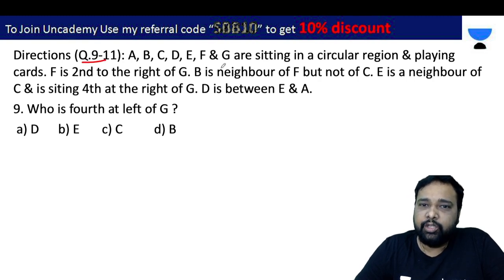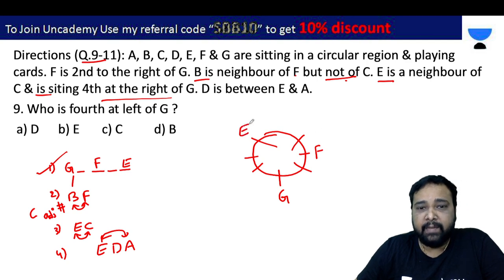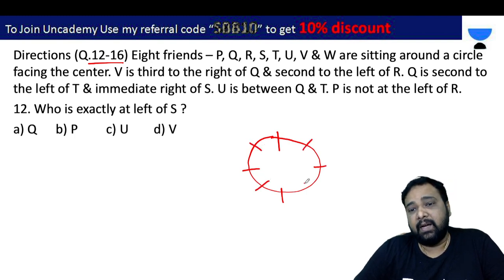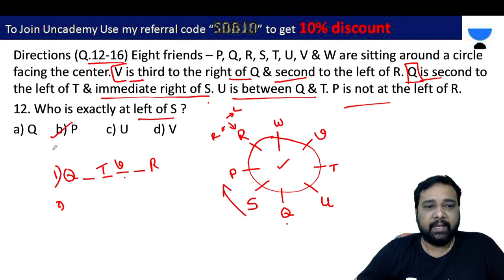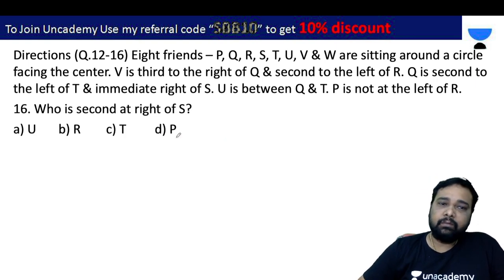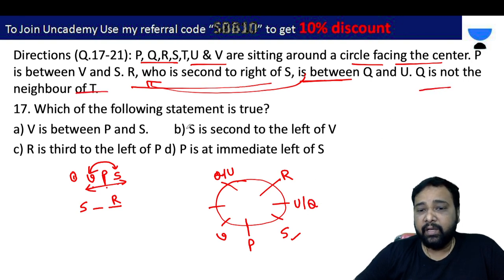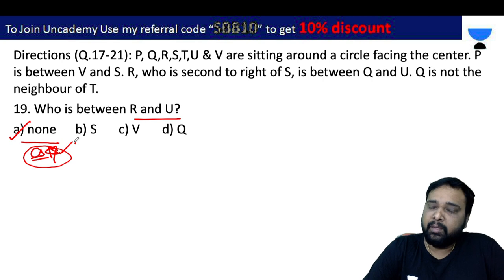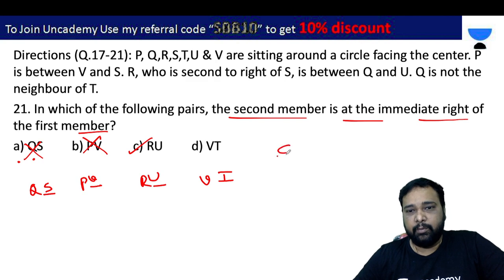SeatingArrangement - 3 For All Competitive Exams By Mr. Suresh Babu Bayyarapu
In This Session Mr. Suresh Babu Bayyarapu will discuss SeatingArrangement -2 For All Competitive Exams, it will be helpful for the Aspirants preparing for Banks,SSC-CGL, CHSL , Railways, SI & PC.

◆  Reasoning
◆  Reasoning Classes
◆  Reasoning Classes in Telugu
◆  Reasoning Classes Youtube
◆  Reasoning Classes Videos Download
◆  Reasoning online classes
◆  Reasoning Tips Tricks
◆  Reasoning Shortcuts
◆  Reasoning Questions and Answers
◆  Reasoning topics for SSC, BANKING, RRB, TSPSC, APPSC
◆  Important Topics of Reasoning
◆  Bavishya Reasoning Classes
◆  Reasoning Classes Shortcut Methods
◆  Inductive, Deductive, logical,Verbal, Numerical. . . etc